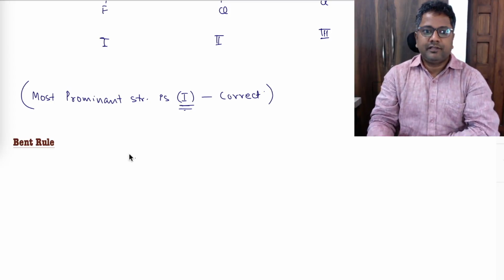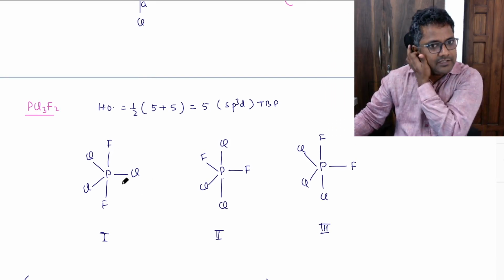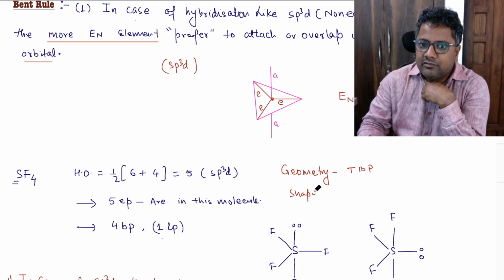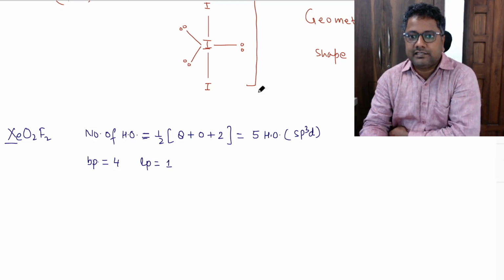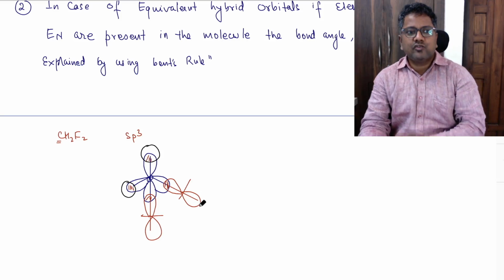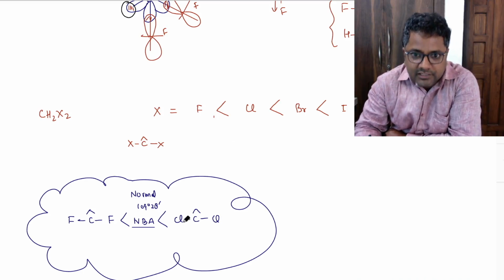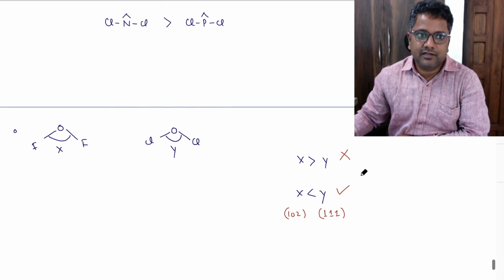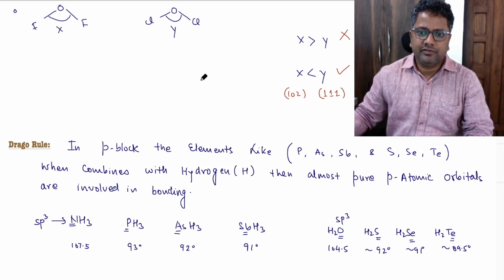CHEMICAL BONDING 13 | VSEPR MODEL | BENTS RULE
BSC | IIT-JEE | NEET | JRF-NET | VSEPR MODEL | BENTS RULE |